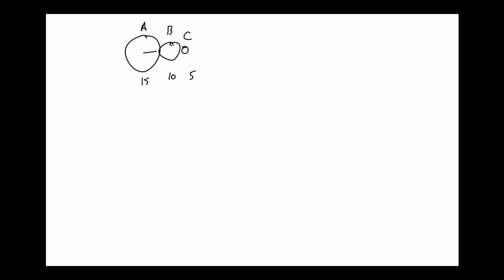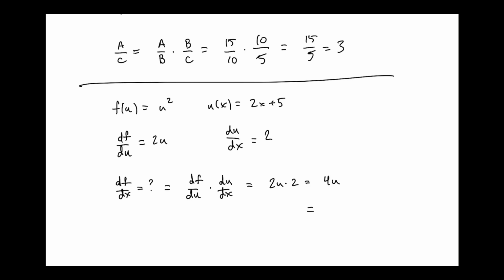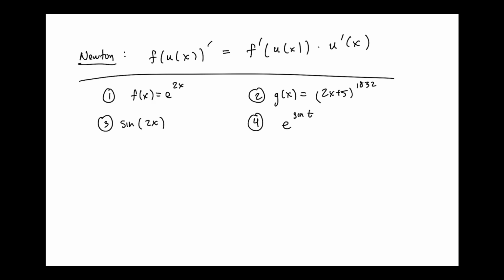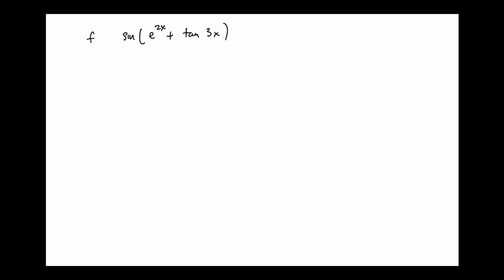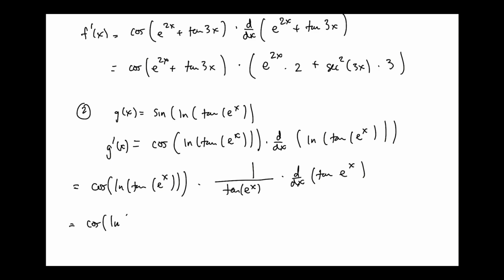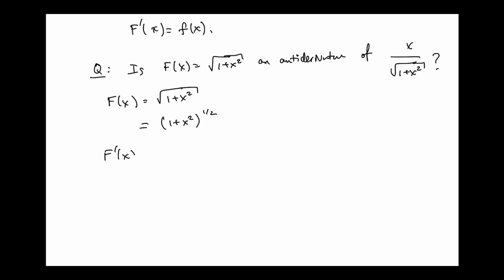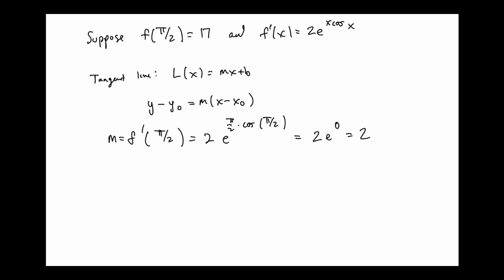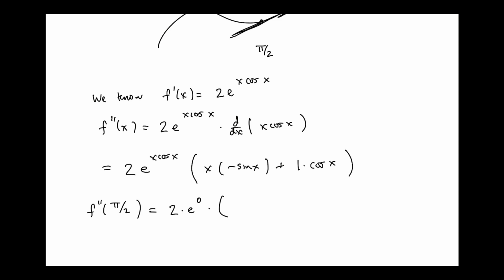MAT111: 26 February, The Chain Rule